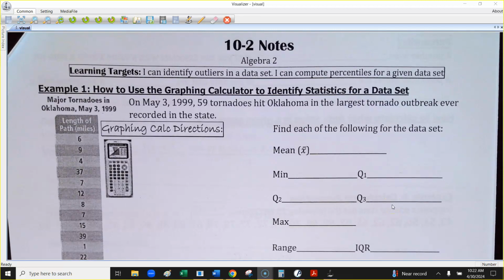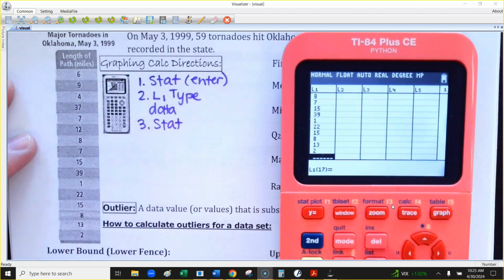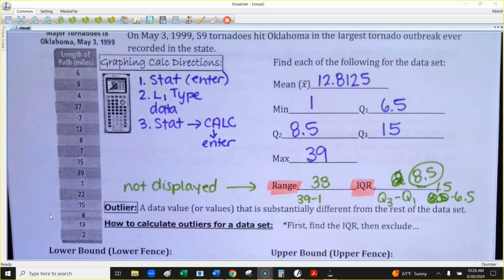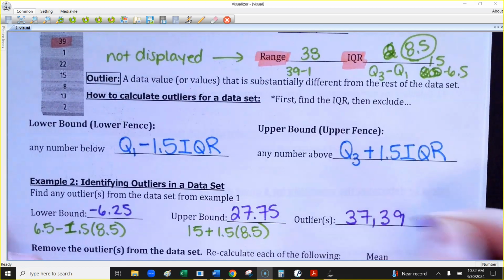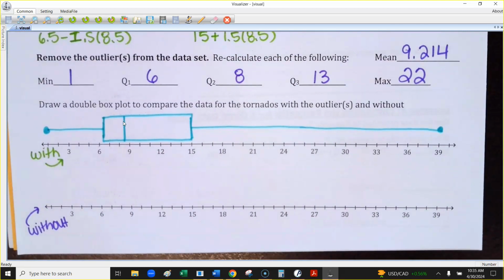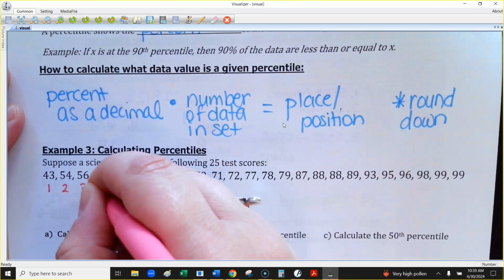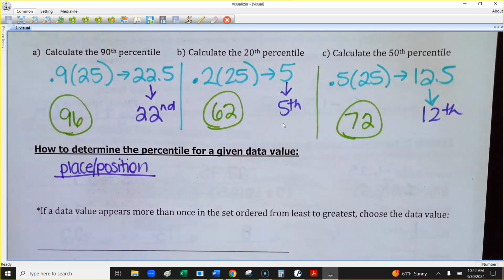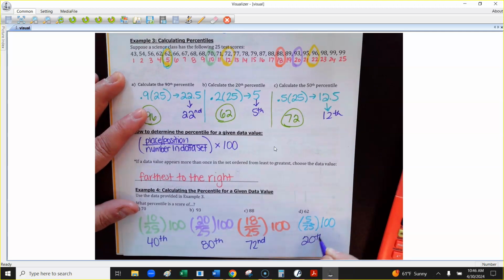A2 10-2 Notes